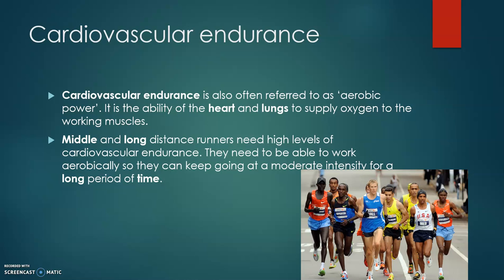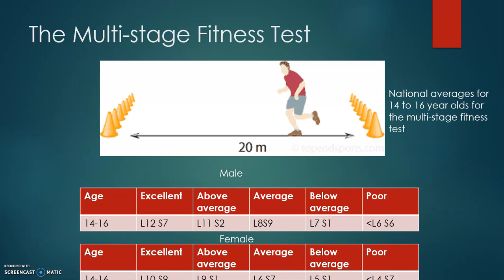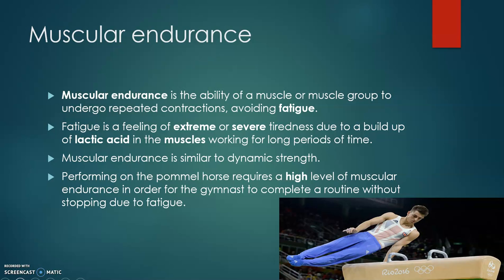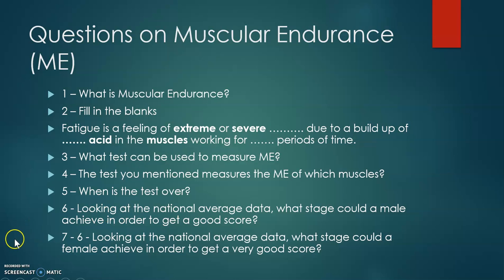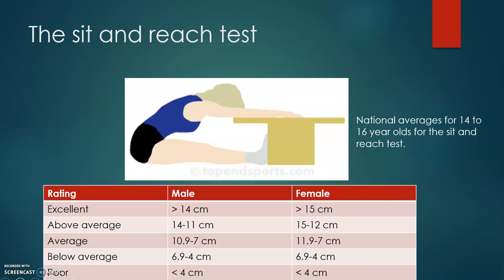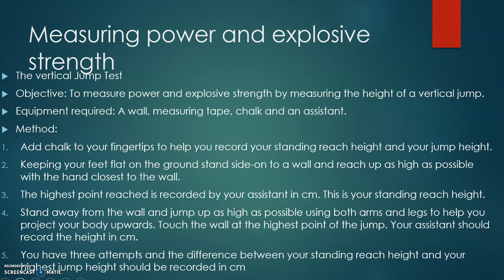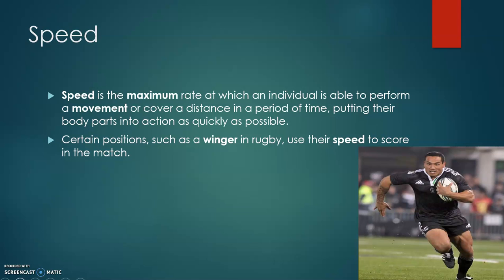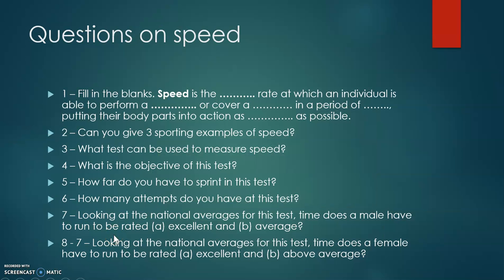Year 7 Components of Fitness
Component of Fitness cover lesson.